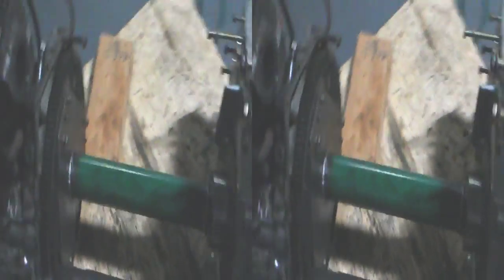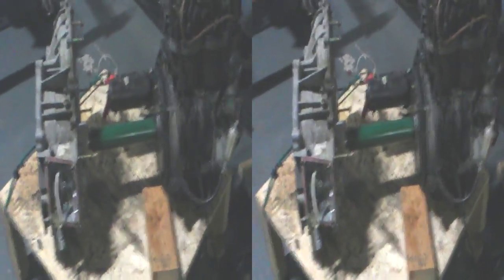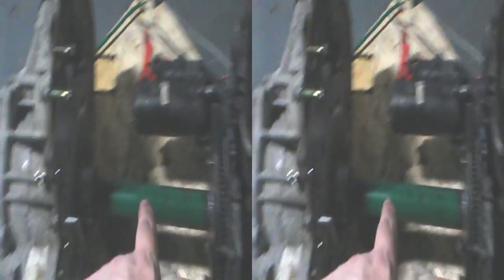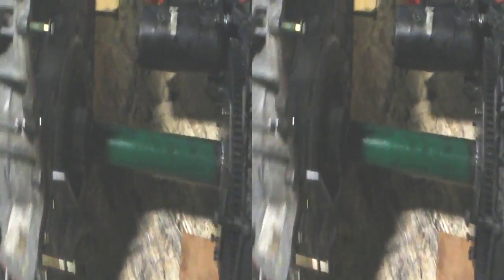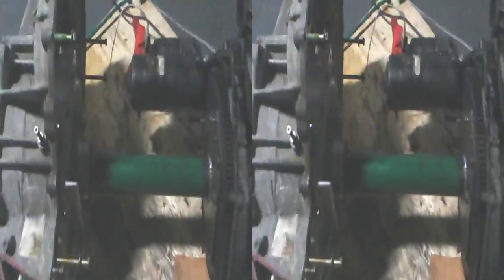Checking engine-generator adapter